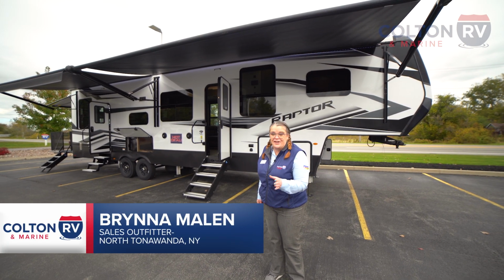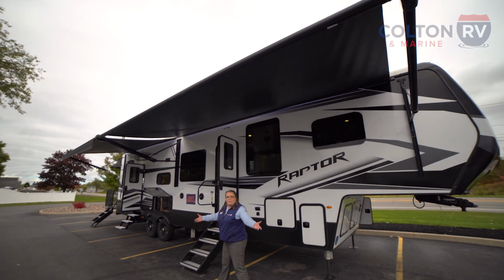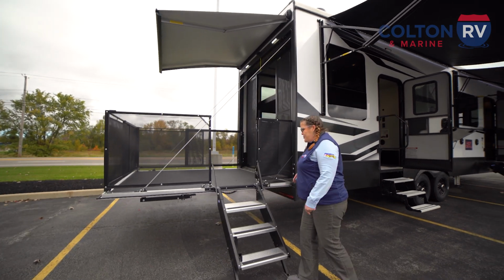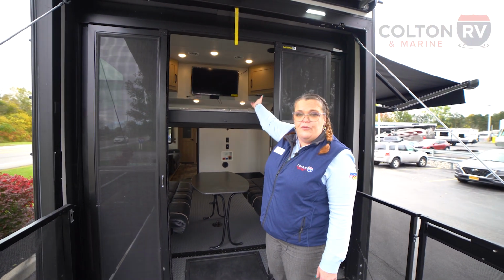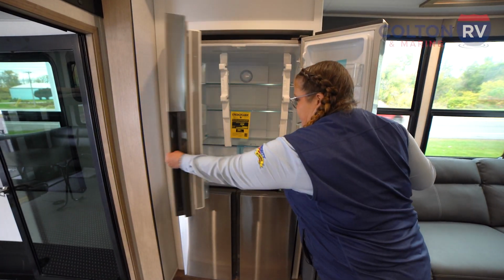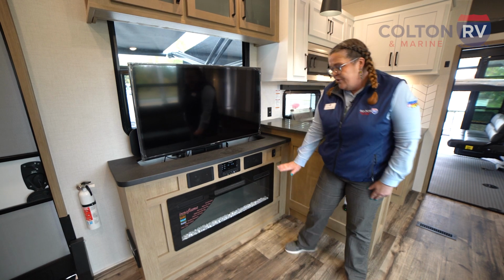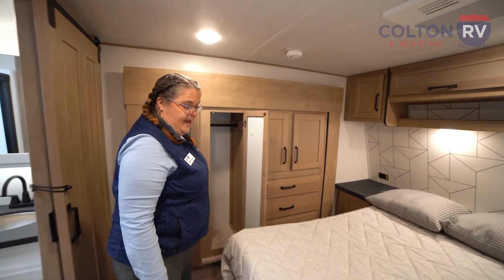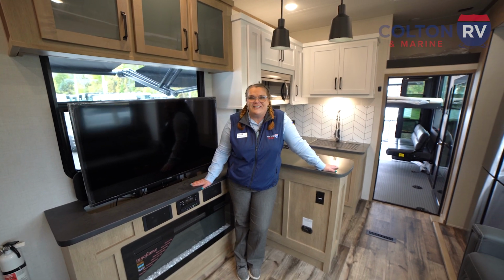2022 Keystone Raptor 351 Toy Hauler Walkthrough Tour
Wind Gap, PA Dealership
489 Bushkill Plaza Ln
Wind Gap, PA 18091